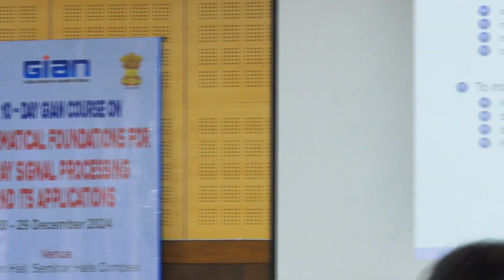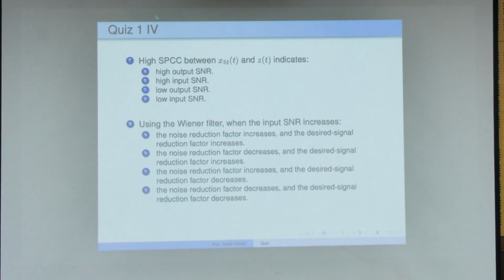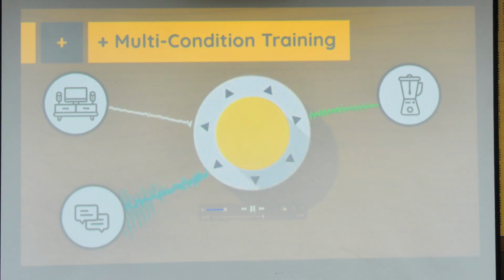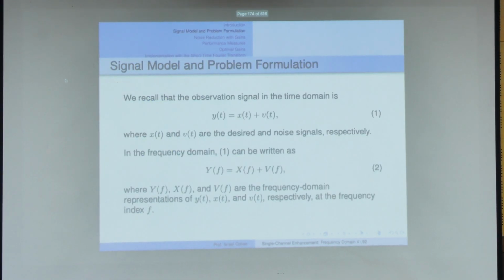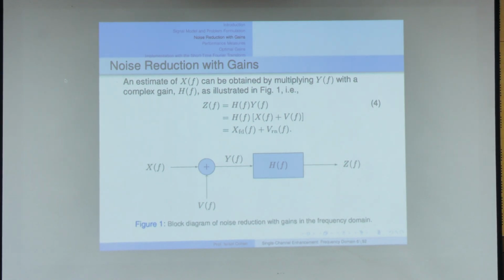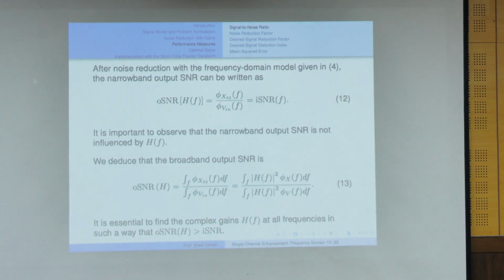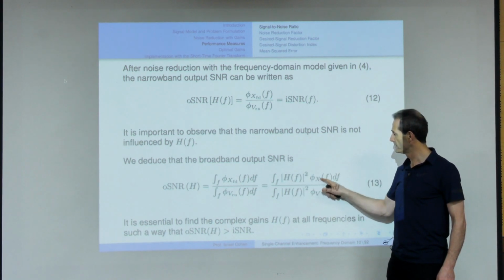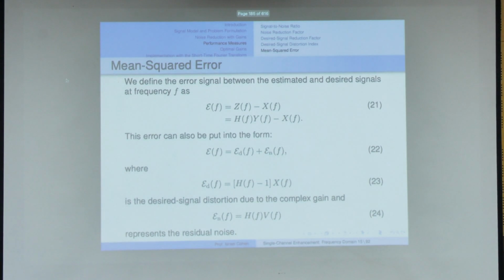L 09 Single Channel Signal Enhancement Frequency Domain